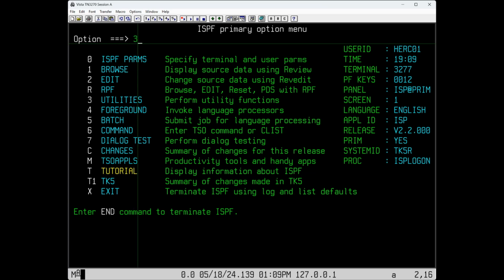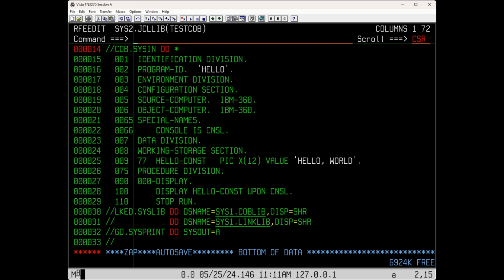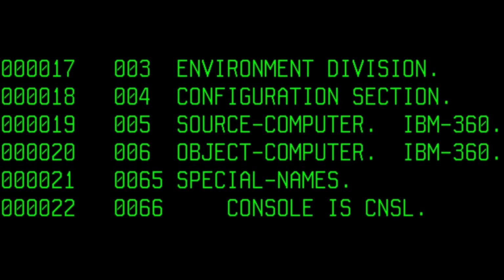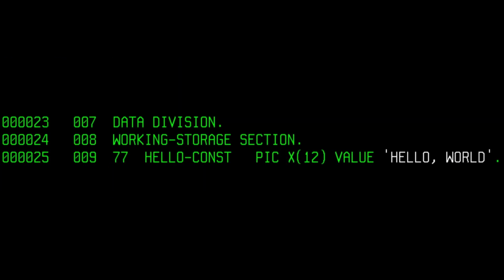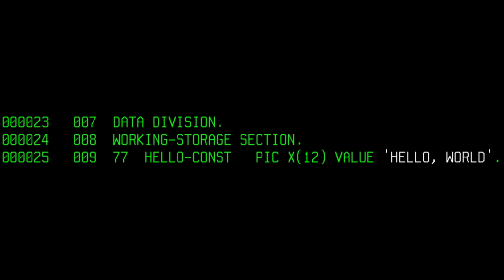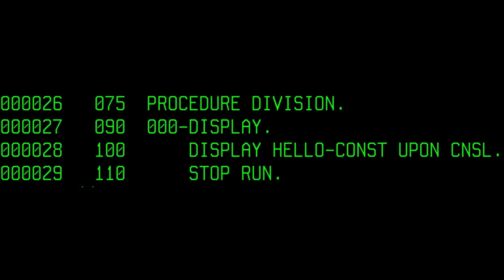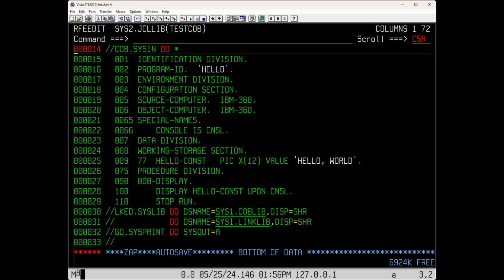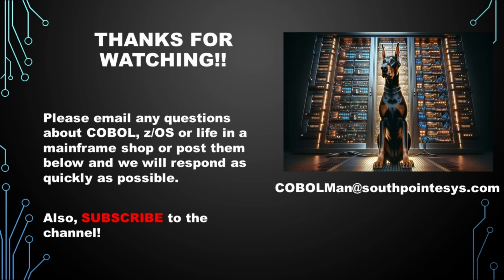COBOL for the Mainframe 3 Breakdown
This is the 3rd video on COBOL for the mainframe. We briefly break down the divisions of a very simple "HELLO, WORLD" program to start getting a foundation for complex development.